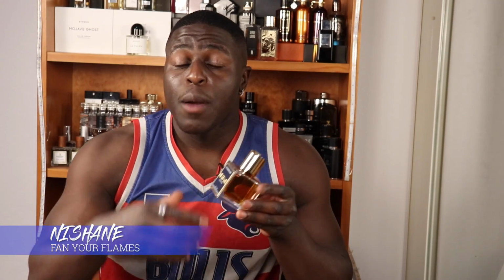NISHANE FAN YOUR FLAMES & HOUSE OF OUD DATED DELIGHT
Hey guys just a couple of Niche fragrance discoveries I really wanted to share with y'all! These smell like success and will definitely turn some heads when you walk past people!

Head over to Feelingsexy.com.au is you guys are interested in checking these out!

Thanks again for your love and continued support! I really appreciate it x